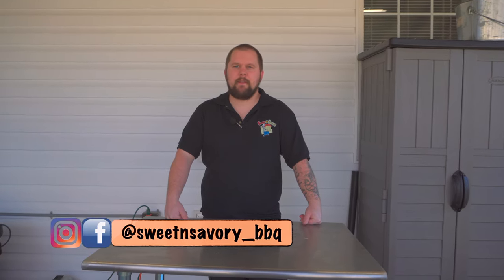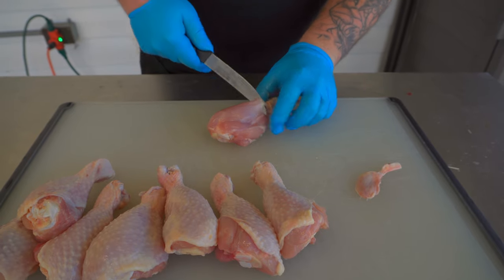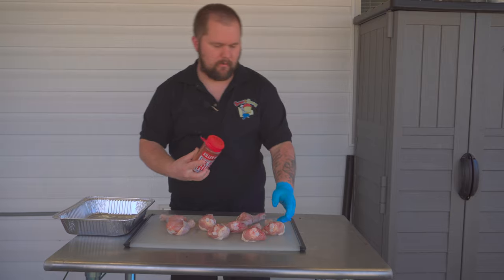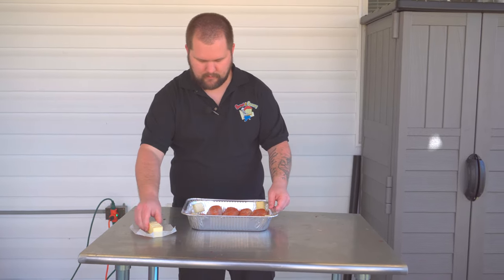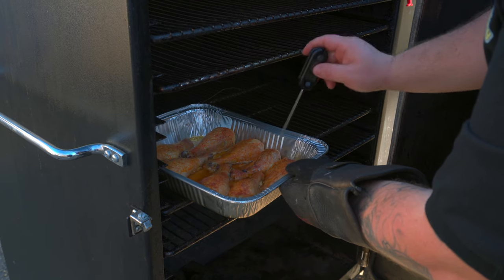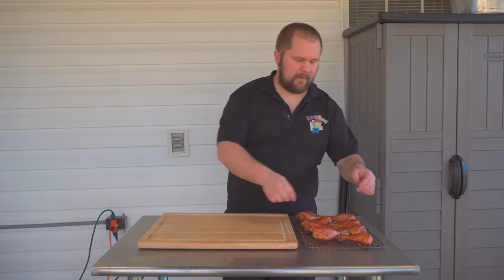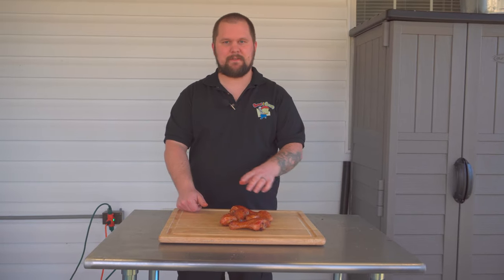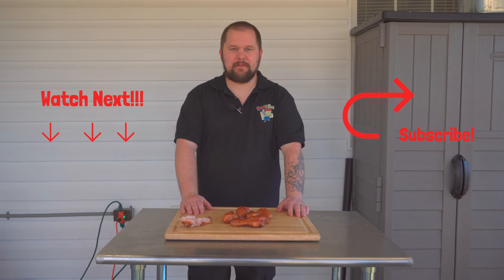Competition Chicken Legs | Myron Mixon Smokers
This week we are cooking Competition Chicken Legs on our Myron Mixon Smokers G33.

We started out with 8 chicken legs.  Typically, in a contest we will cook 16 but here at the house we kept it at 8.  Trimming these is pretty simple.  Pull the skin down and you will see two tendons on each side.  Slip your knife just under each one and cut it out.  Pull the skin back up and they are ready to rock!

Next, we are going to inject.  There are a number of commercial injections on the market these days but for this cook we just used chicken broth.  You’ll want to inject on each side of the bone.

Once injected it’s time to season.  Start with the backside and season with a BBQ Rub.  We use Killer Hogs The BBQ Rub but any you like will work.  Once the back side is seasoned, place on a pan right side up.  Season the top with The BBQ Rub.

We like to use some butter in our pan.  Cut up a stick and place the pats on the side of the pan.  This will allow the butter to melt down but not wash away the rub.  Let the pan hang out on the counter while you fire up the pit.

We are using our Myron Mixon Smokers G33 for this cook. This is what we use for every KCBS contest.  We started with some Royal Oak Charcoal and got the pit rolling at 275*.  Place the pan of chicken on the smoker and cook for 1 hour.  For smoke flavor a fruit wood is good.  We used Cherry for this cook.

After 1 hour, baste the chicken with the melted butter.  This will add some flavor as well as make the chicken have a great color.

After 2 total hours our chicken hit between 180*-190* internal.  Pull it off the pit and sauce.

We are using Killer Hogs The BBQ Sauce.  Make sure it’s heated and dunk each leg.  Top it off with a little more rub and it’s back to the smoker for 8 minutes at 275*.

After the sauce sets for 8 minutes it’s time to box.  There are a multitude of ways you can box the legs so play with it and see what works for you!

Ingredients
1. Chicken legs
2. Killer Hogs The BBQ Rub
3. Killer Hogs The BBQ Sauce
4. Butter
5. Chicken Broth

Directions
1. Trim the tendons from each leg
2. Season the back side with The BBQ Rub
3. Place top side up in a pan and season the top with The BBQ Rub
4. Cut up butter and place the pats along the sides of the pan
5. Heat smoker to 275* and place pan of chicken on.  Cook for 1 hour.
6. After 1 hour, baste chicken with the butter in the pan
7. After 2 hours check for doneness.  Chicken should be between 180*-190* internal.
8. Once chicken is done, sauce with Killer Hogs The BBQ Sauce and top with some more The BBQ Rub
9. Place back on 275* smoker for 8 minutes.
10. After glaze has set remove and box or enjoy!